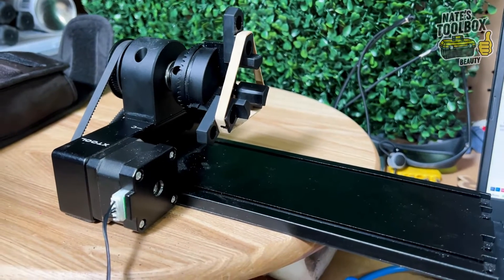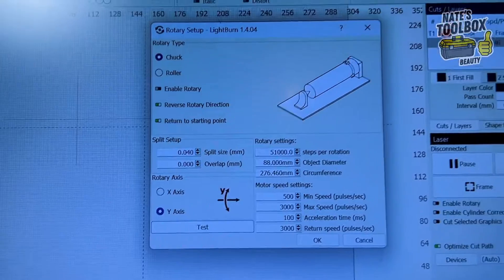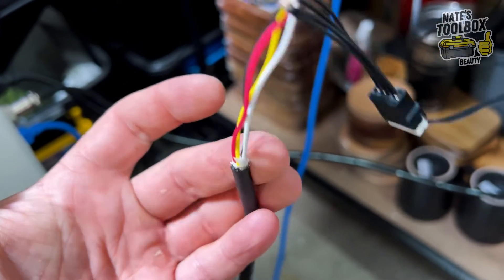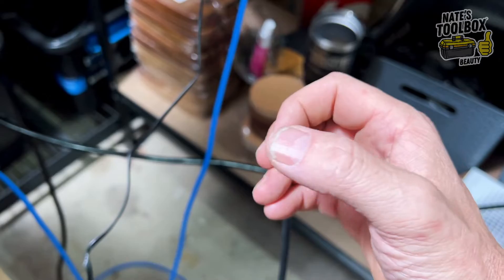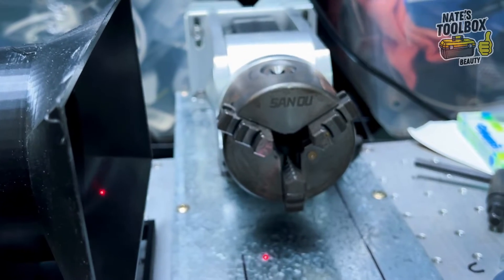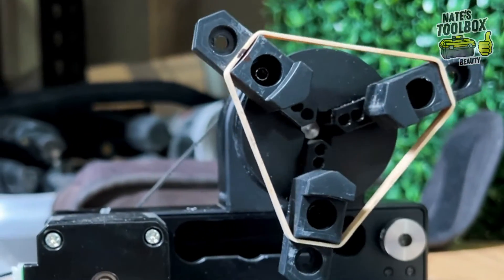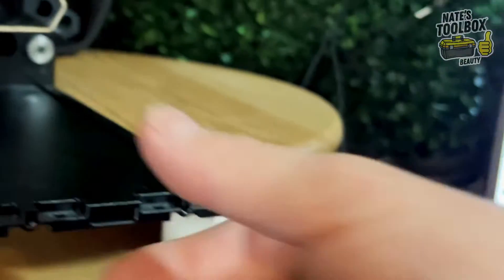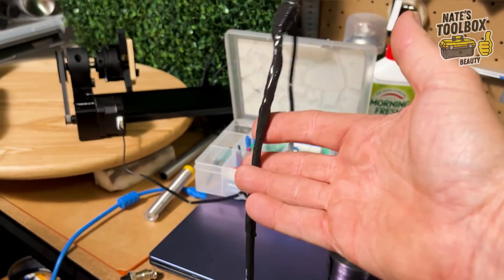xTool RA2 rotary - Fitting an Aviation style plug for use on a Fibre Laser or CO2 machines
I sold my XTool D1 Pro because I got a great deal on a CO2 laser

However I decided to keep the XTool RA2 rotary as a spare and also because it has the interchangeable roller system along with the chuck

But both my fibre laser and co2 have aviation style plugs so I need the RA2 Pro to also work with an Aviation style plug.

If you still have the included multi machine adapter plug you can use the RA2 rotary on both the xTool laser and aviation style lasers.